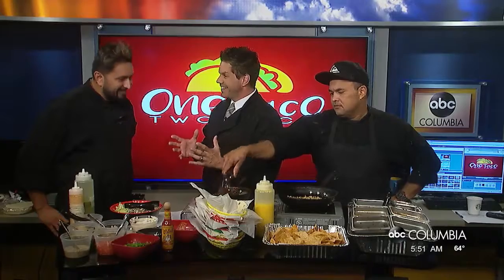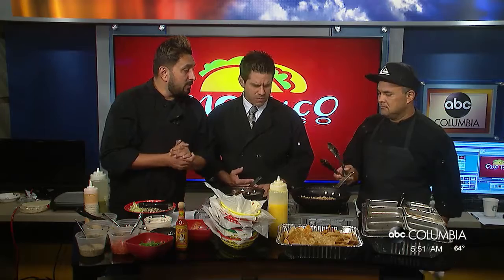Celebrating Taco Day with friends Part 1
Arif and Victor joined Tyler Ryan and Grace Joyal on ABC Columbia with some tasty ideas for tacos.

Tyler Ryan is an award winning television and radio personality living in South Carolina.  He is available to host or speak at your event.